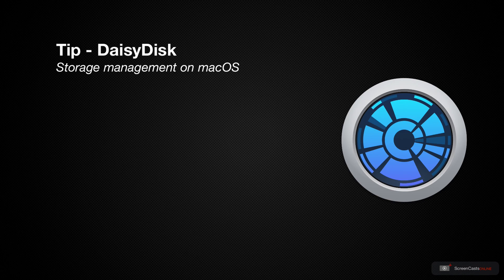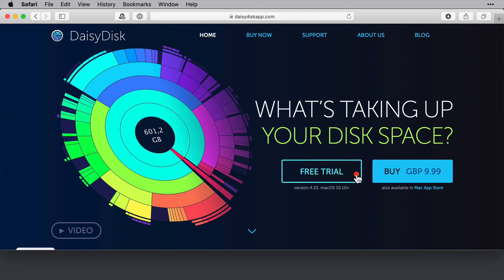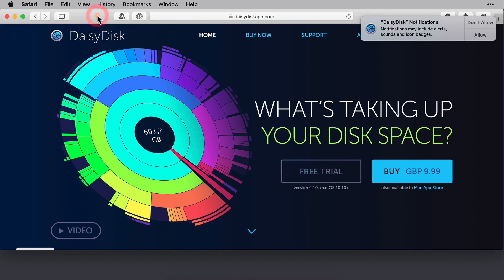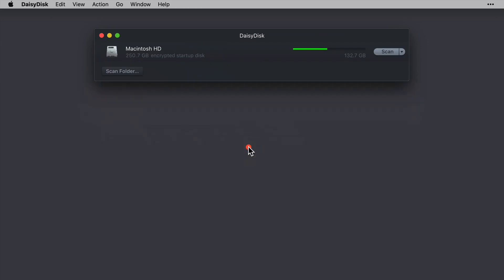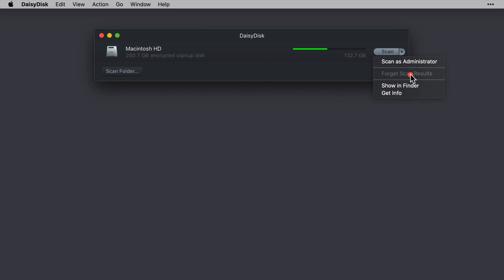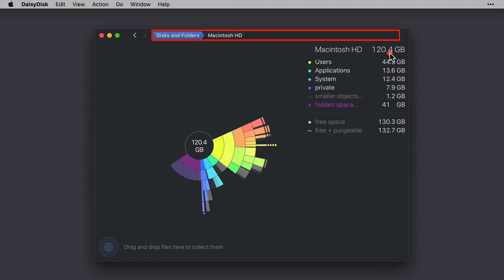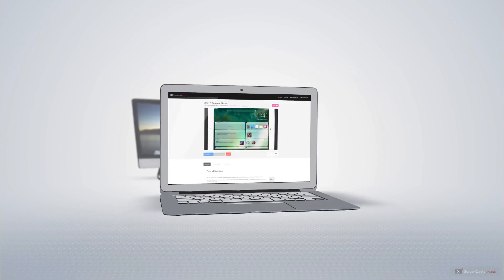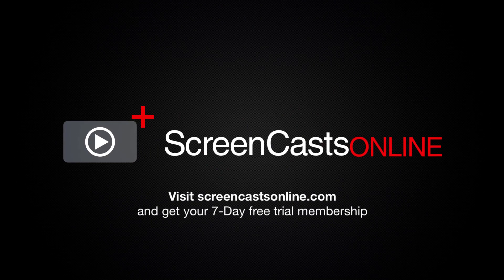SCOM0964 - Tip - DaisyDisk - Preview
This is a short preview of a full ScreenCastsOnline video tutorial. for a free 7-day membership. - In this video, Lee brings you a utility application that has helped him manage his storage on macOS for years. DaisyDisk is an utility that combines functionality with impressive aesthetics, making storage management easy.

In this video, you learn how to scan your disk, delete files individually and in batches, as well as manage hidden files. Lee also shows you how DaisyDisk can scan and monitor individual folders, and more.